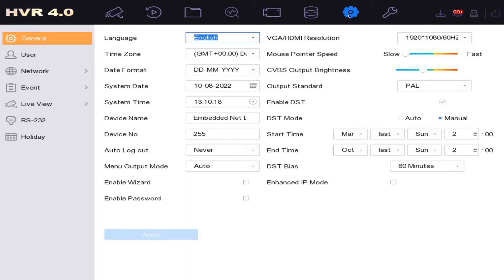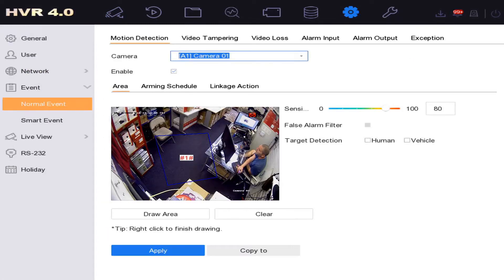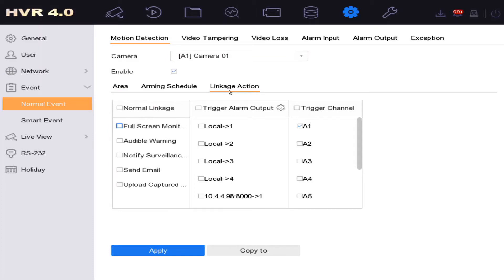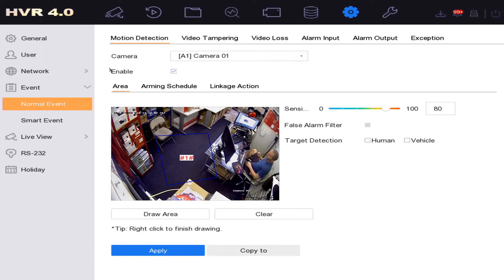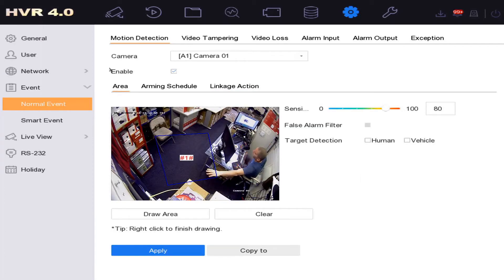Hikvision DVR How to Get Your DVR to Beep Buzzer Upon Motion for Shop